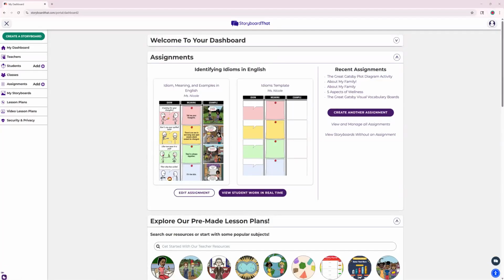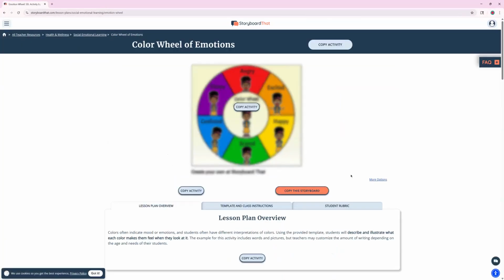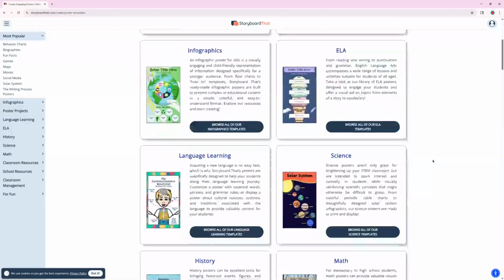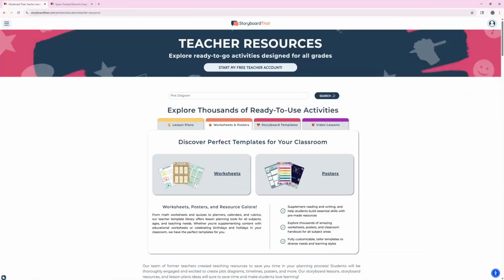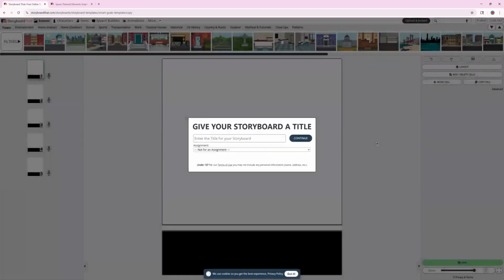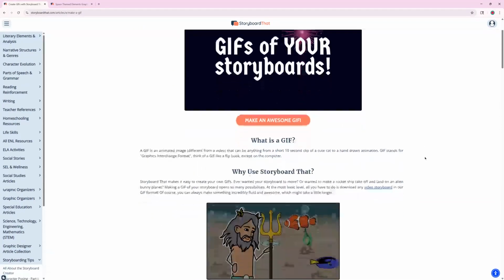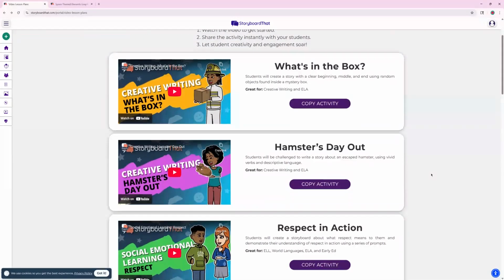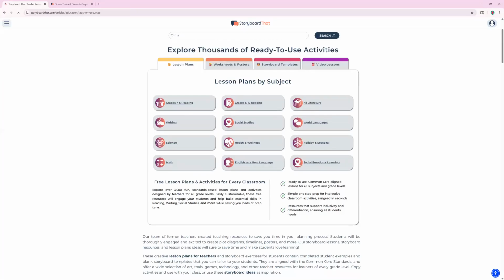Navigate our Teacher Resources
Nicole teaches you how to navigate and use all of our teacher resources.